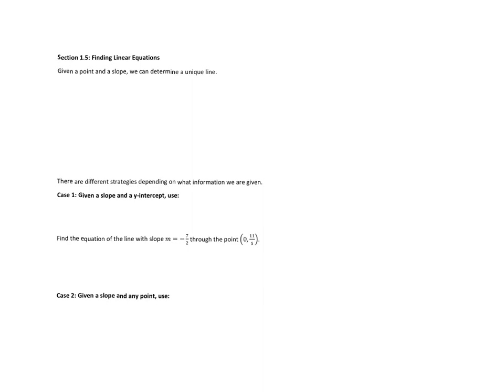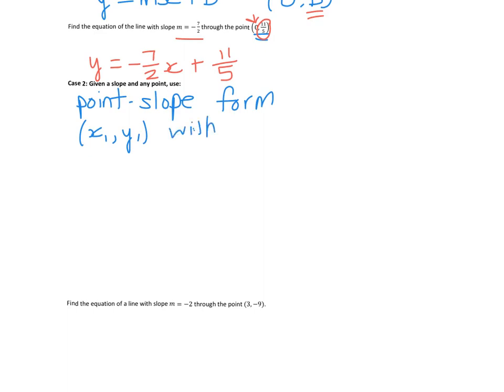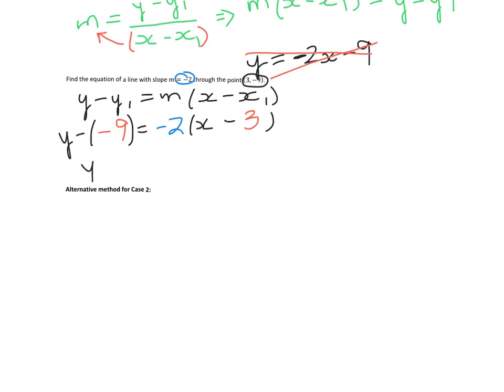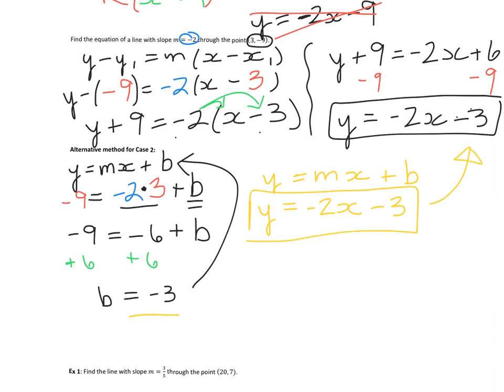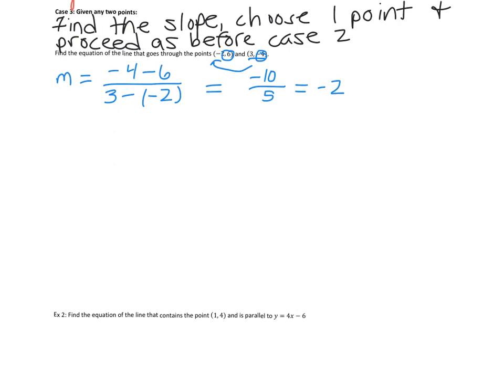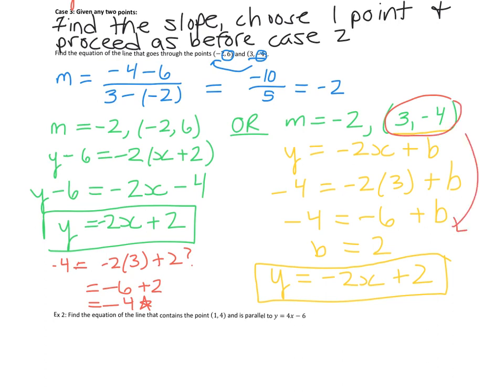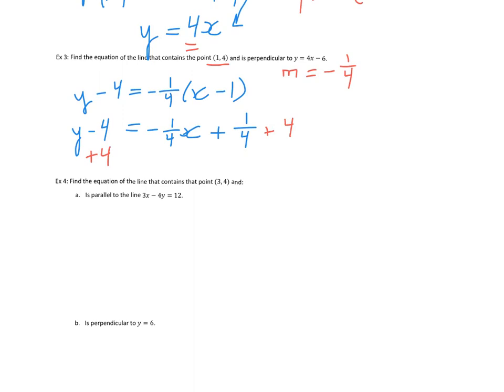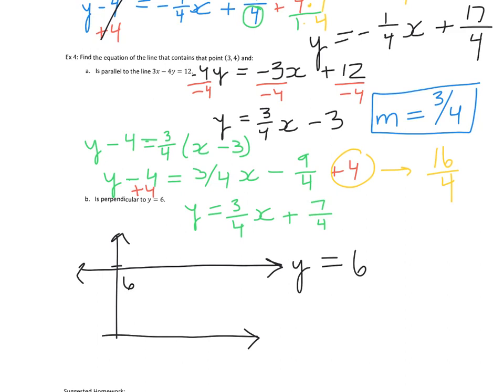Math 73 Section 1.5 - Finding the equation of a line